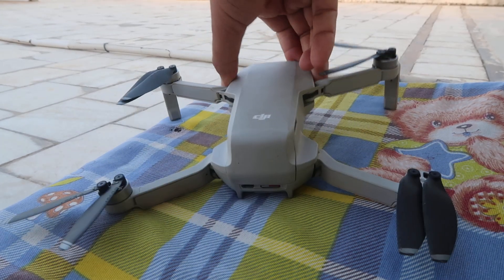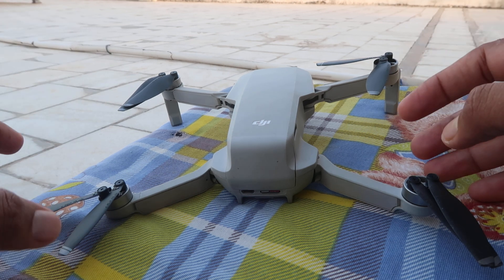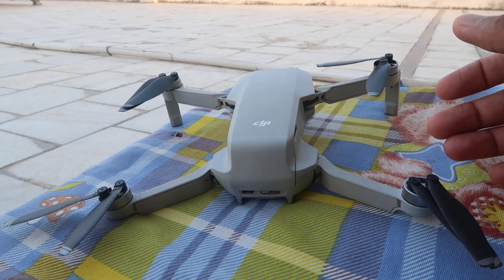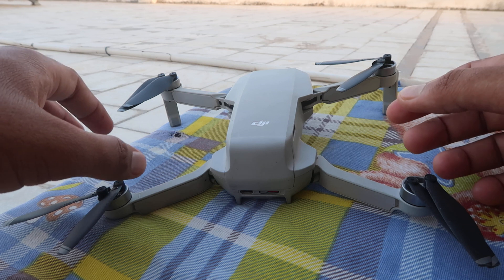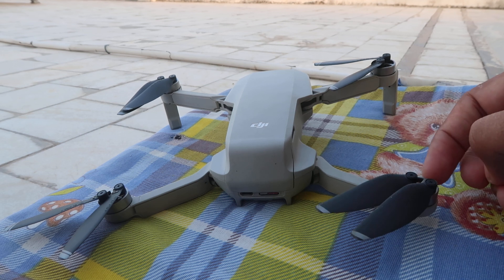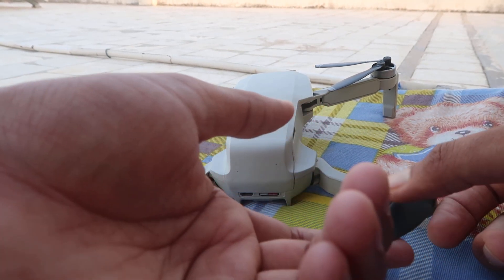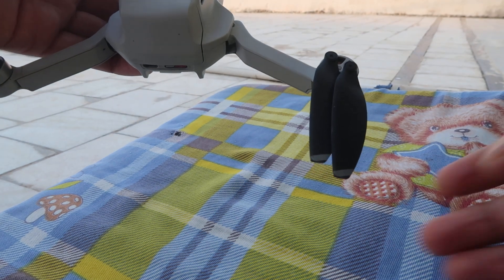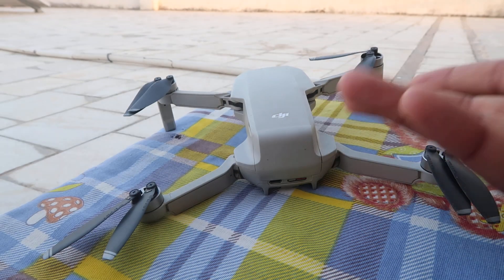Solution of dji propeller rotating too fast error beeping dji drone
Why is my DJI drone beeping?
How do I stop the beeping on my DJI?
dji mini 2 one propeller not working
dji mavic mini propellers
dji propeller error
dji mavic mini propeller installation
mavic mini blades spinning too fast
esc beeping dji
mavic mini propeller upgrade
dji mini 2 propeller speed
Why is my drone constantly beeping?
How do I slow down my drone speed?
How fast do DJI propellers spin?
Why is my propeller not spinning smoothly?